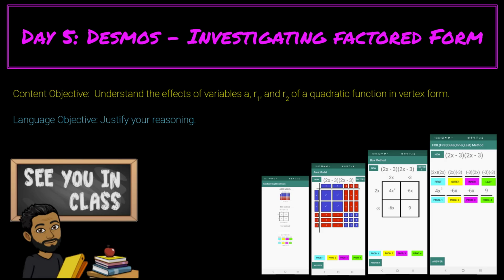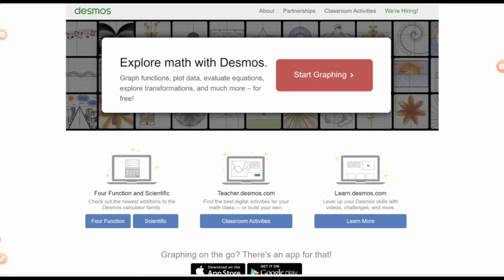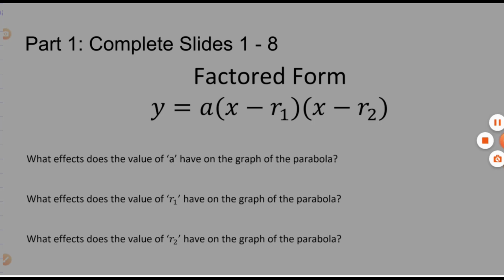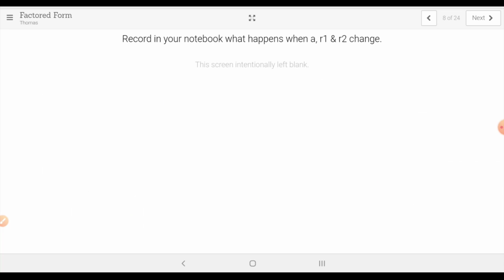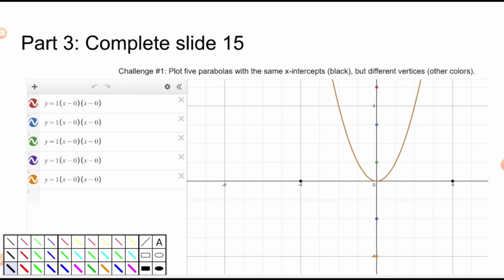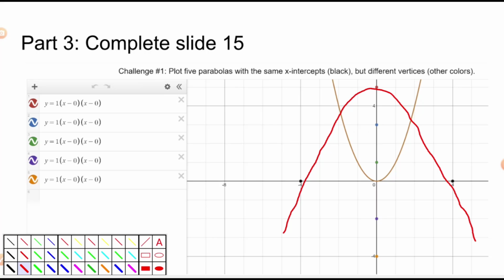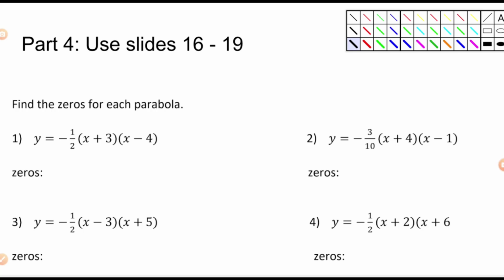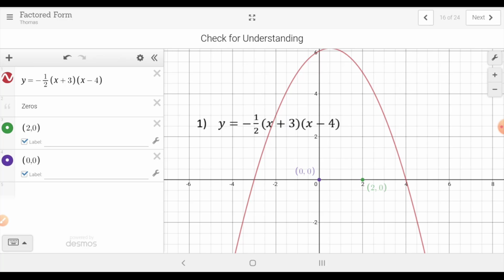[Graphing Quadratics] Day 5: Investigating Factored Form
Lesson Plan from Solving Quadratics Unit:
      - Do Now!!!
      - Desmos Activity
      - Classwork/Homework

Investigate Factored Form

Link this Desmos Activity( to edit or use in your own class)